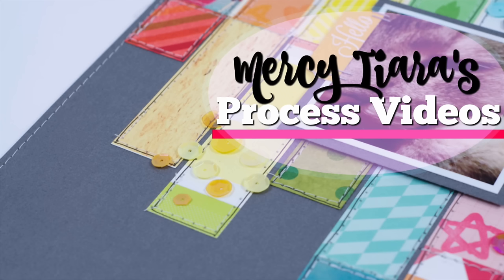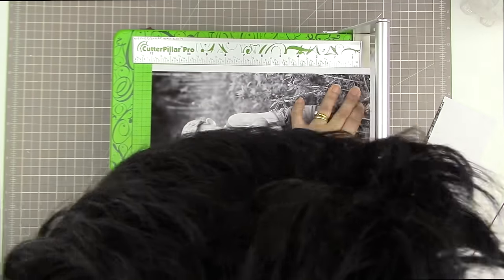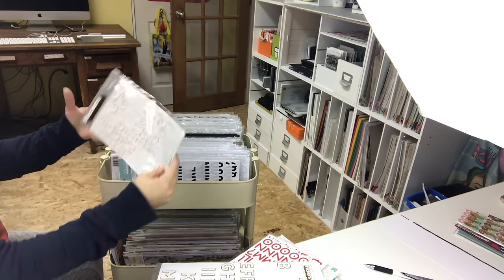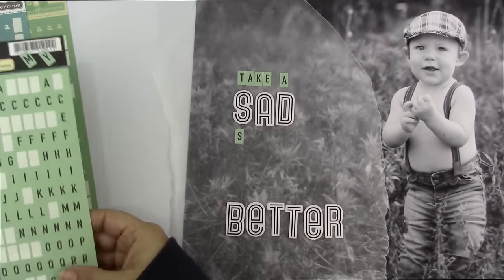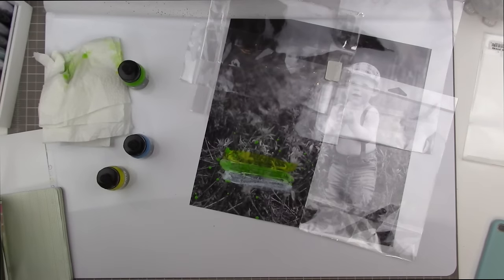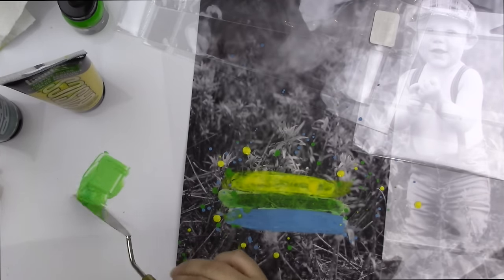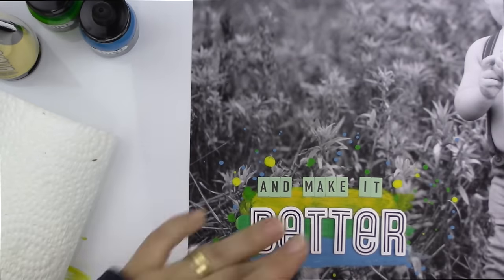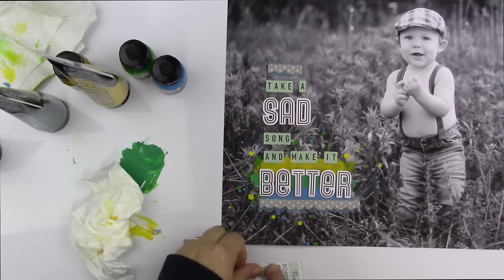Scrapbooking Process: Take a Sad Song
This is a Layout  which I created using my new Pixma Pro 100.
This layout took 1 hour, 30 minutes to complete and used a 12x12 inch photo.